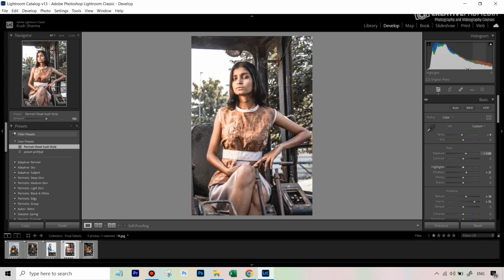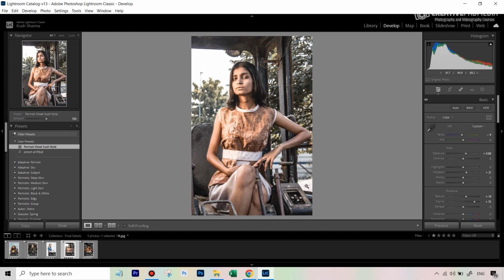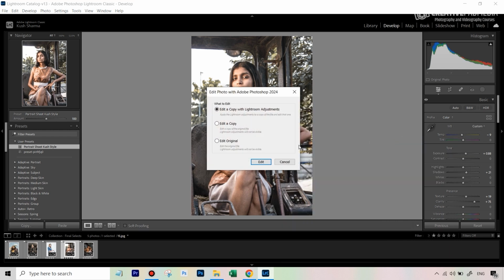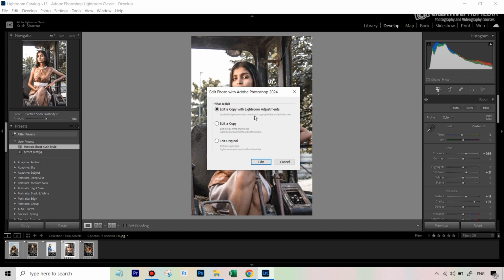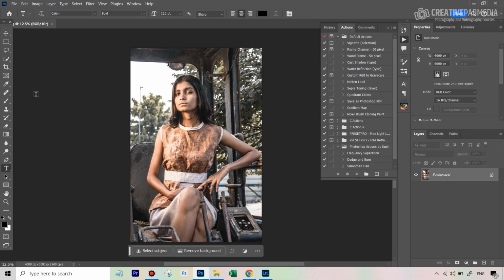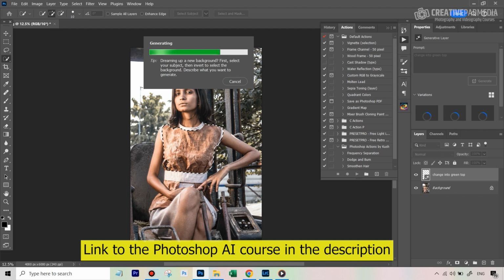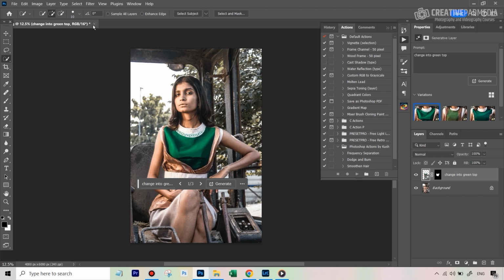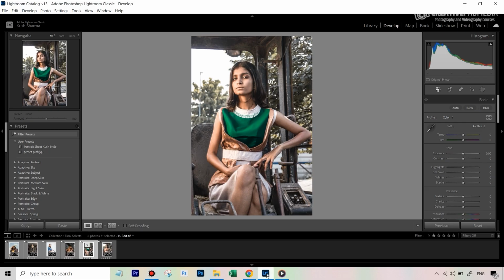How to Open a Photo from Lightroom to Photoshop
In this video we will be learning how to open a photo in Photoshop from Lightroom Classic and also how to open it back in Lightroom Classic with the changes that we made in Photoshop.

This video is from our Lightroom Classic Workflow and Organization course, which has 24 videos, which 27 videos and 3 hours of content.

Also, here's the link to the Photoshop Generative AI Course that was mentioned in the video: